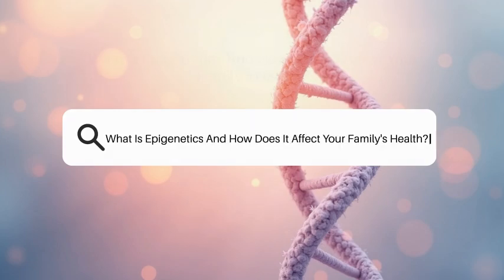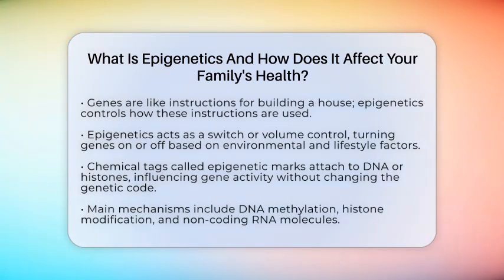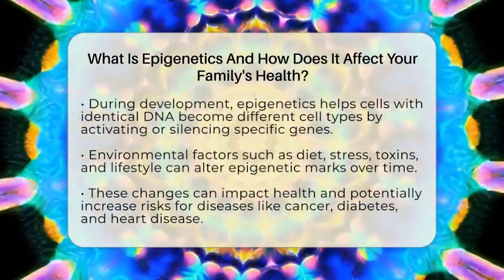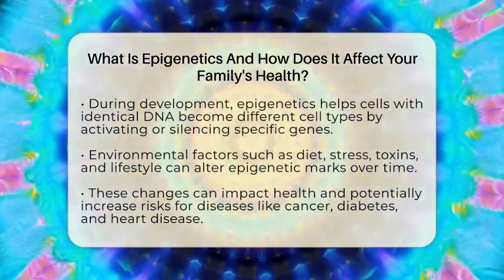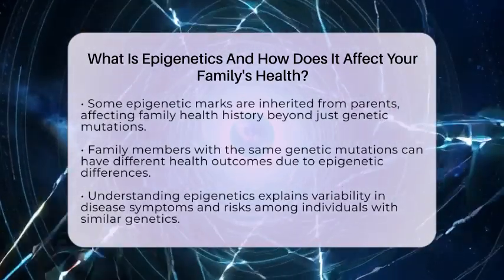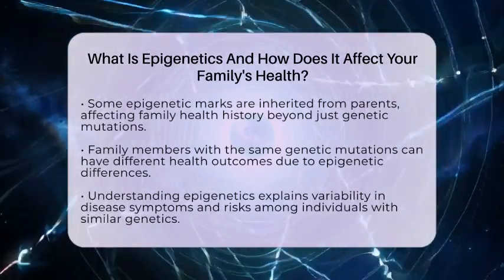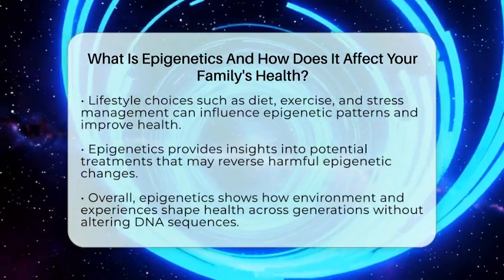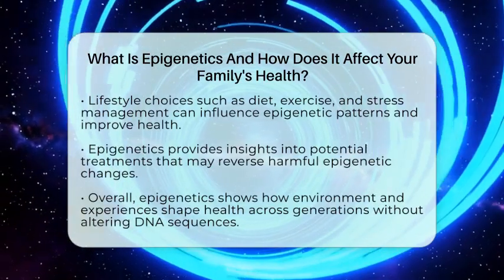What Is Epigenetics And How Does It Affect Your Family's Health? - Genetic Wellness for Families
What Is Epigenetics And How Does It Affect Your Family's Health? Have you ever wondered how your environment and lifestyle choices can influence your family's health beyond just genes? In this informative video, we’ll explain the basics of epigenetics and its impact on hereditary health. We’ll start by defining what epigenetics is and how it differs from traditional genetic inheritance. You’ll learn about the mechanisms that turn genes on or off without altering the underlying DNA sequence, including processes like DNA methylation, histone modification, and non-coding RNA activity. We’ll discuss how these epigenetic changes occur naturally during development and how they can be affected by factors such as diet, stress, and exposure to toxins throughout life. Additionally, we’ll explore how epigenetic marks can be passed from parents to children, influencing health outcomes across generations. This understanding adds a new layer to family genetic testing, helping explain why individuals with similar genetic mutations might experience different health conditions. We’ll also share ways lifestyle choices can potentially reverse or modify harmful epigenetic patterns, opening doors for preventive health strategies. Whether you're interested in your family’s health history or seeking ways to improve your well-being, this video provides essential information about the role of epigenetics in shaping hereditary health.

About Us: Welcome to Genetic Wellness for Families, your go-to channel for all things related to family genetic testing and hereditary health. We aim to simplify concepts around inherited traits, genetic disorders, and prenatal genetic screening, helping families understand how genetics can affect health. Our content is designed to empower you with knowledge about building a family health history, recognizing genetic risks, and preventing potential issues. We also provide tips for teaching kids about genetics in an approachable way.